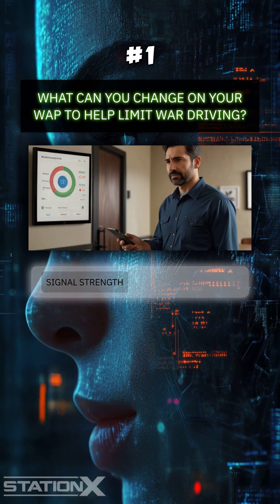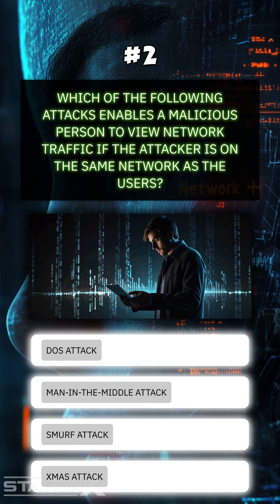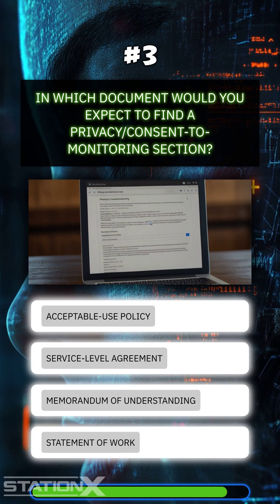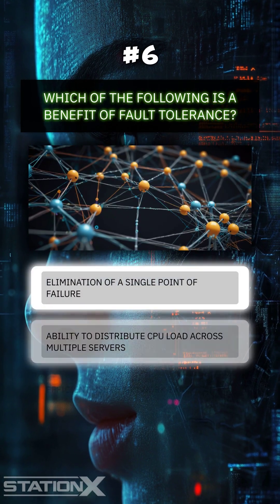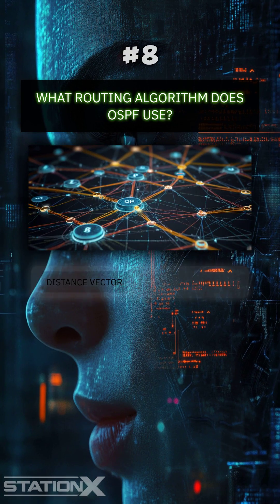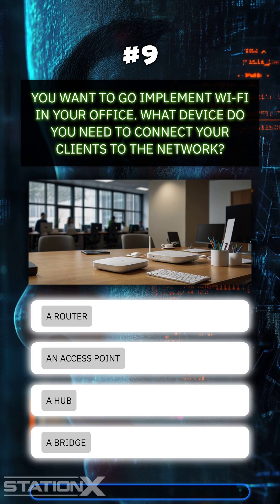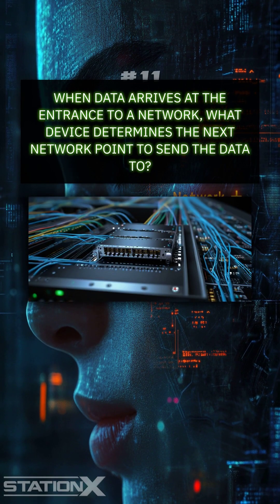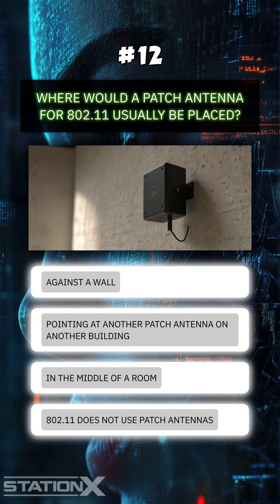Network+ Fault Tolerance Test #13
STATIONX MEMBERSHIP
► Grow your Cyber Security Skills and Advance your Career